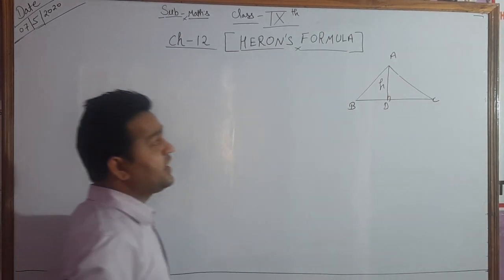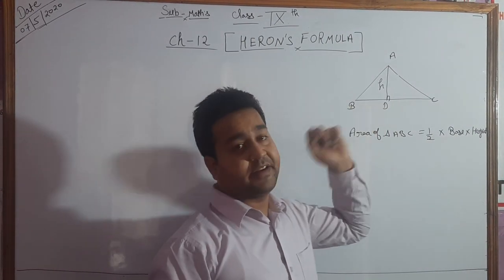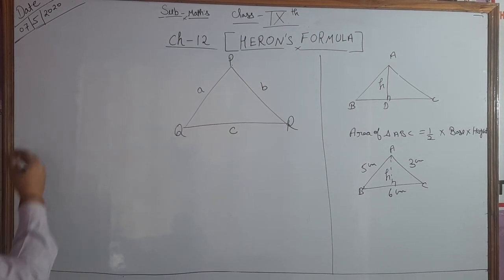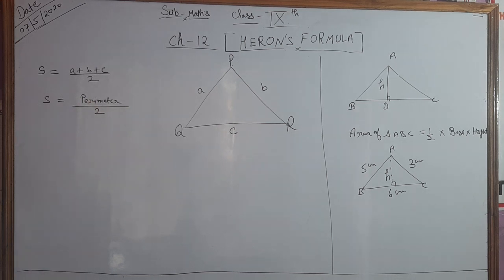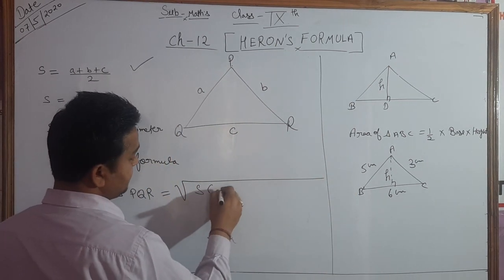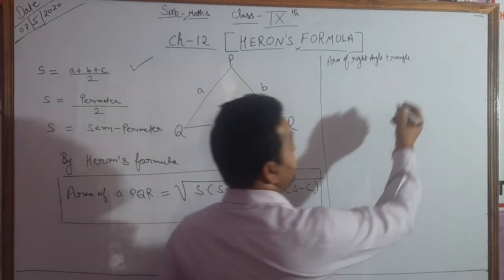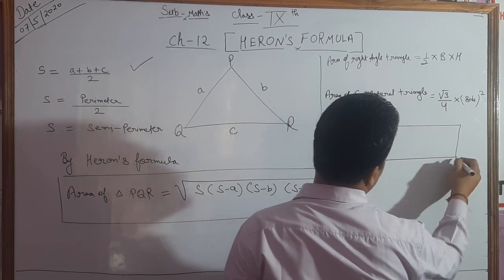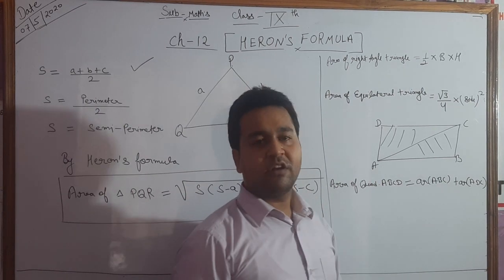Class -IX CH-12 (HERONS FORMULA) INTRODUCTION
Ncert class 9th ch-12